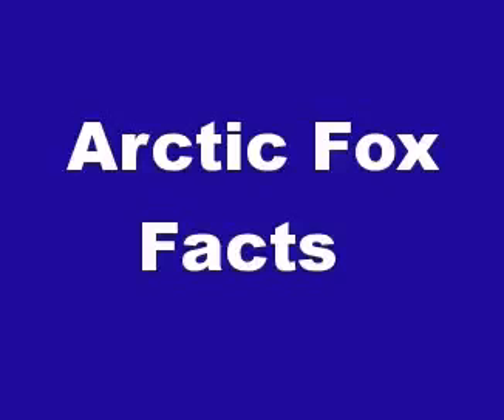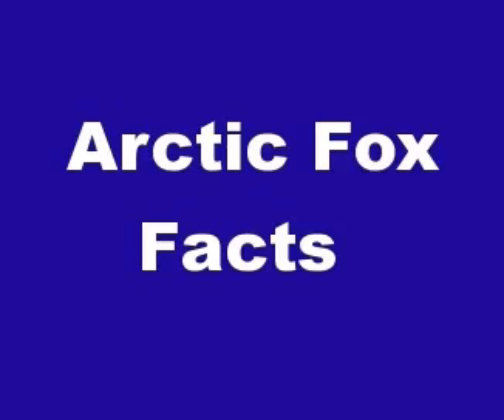Arctic Fox Facts Facts About Arctic Foxes